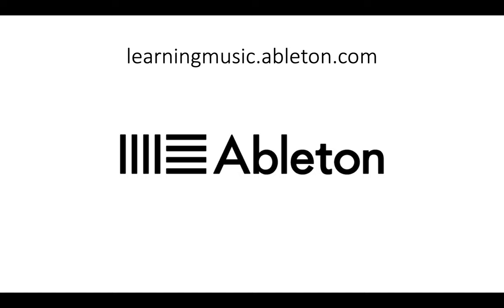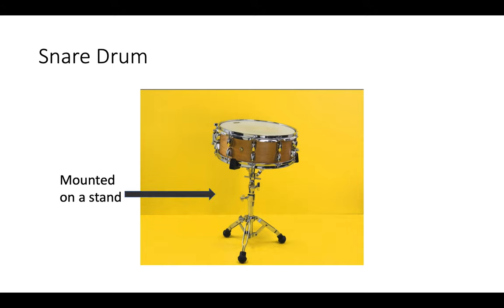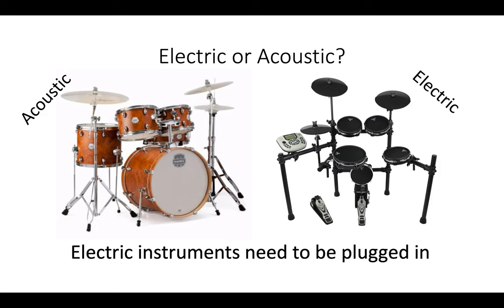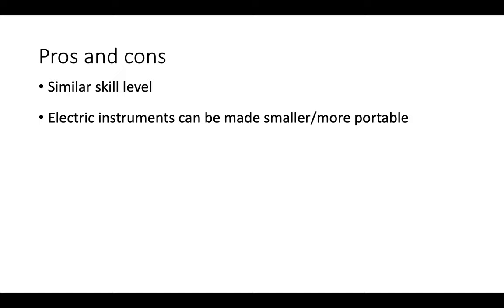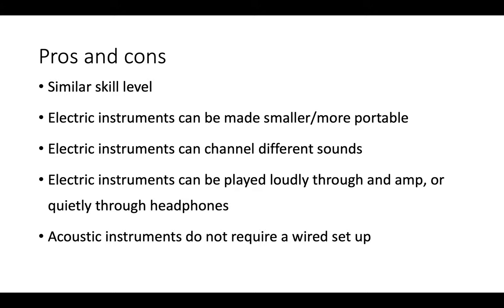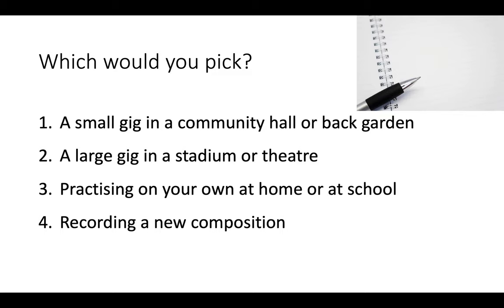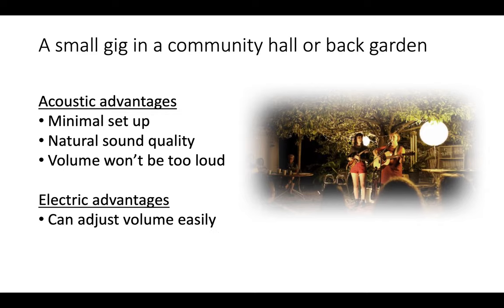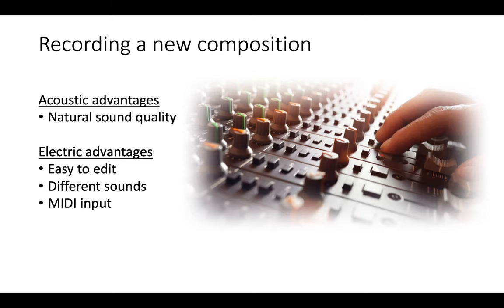Music Technology: Lesson 1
Using drum sounds with Ableton, parts of a drum kit, advantages of electric and acoustic instruments